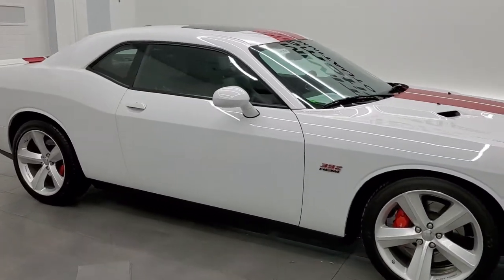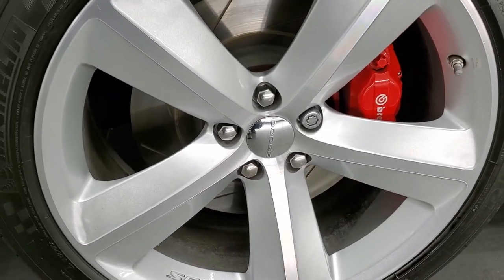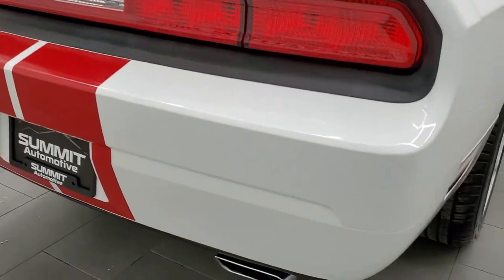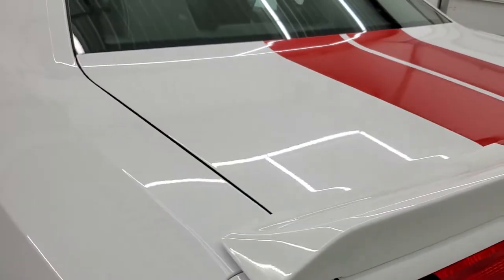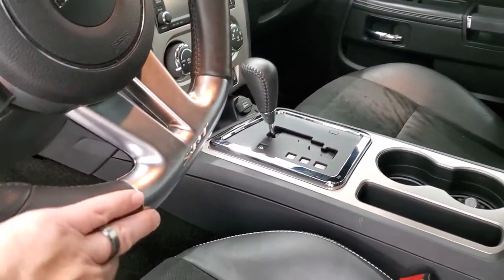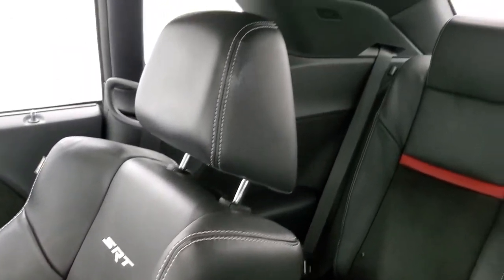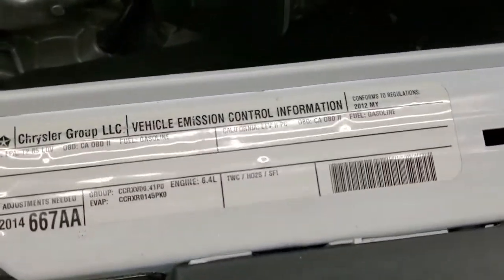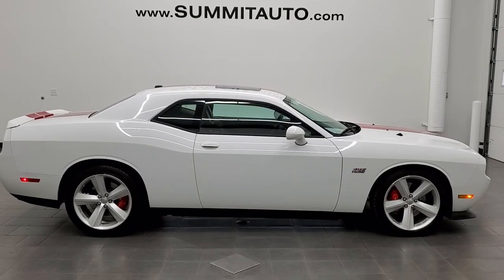2012 DODGE CHALLENGER SRT8 BRIGHT WHITE WALK AROUND REVIEW 11879Z SOLD!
This 2012 DODGE CHALLENGER SRT8 AUTOMATIC IN BRIGHT WHITE CLEARCOAT FOR SALE IN FOND DU LAC OSHKOSH WISCONSIN  54935 s the vehicle we did walk around review of today.

Thank you for checking out this video of this 2012 DODGE CHALLENGER SRT8 AUTOMATIC IN BRIGHT WHITE CLEARCOAT FOR SALE IN FOND DU LAC OSHKOSH WISCONSIN  54935

STOCK: 11879Z
PRICE: $33,991
MILES: 17,855
MAKE: DODGE
MODEL: CHALLENGER
VIN: 2C3CDYCJ4CH194010
LOCATION: FOND DU LAC OSHKOSH WISCONSIN, 54937 TRUCKS ON 41

1 OWNER! CLEAN TITLE HISTORY! 6.4 Liter V8 Engine, 470 Horsepower, Two Door Coupe, SRT8 392 Package SRT-8, Automatic Transmission Center Console Shifter, Rear Wheel Drive RWD 4x2 Two Wheel Drive, Factory GPS Navigation System, Power Sunroof Moonroof Sun Roof Moon Roof, Reverse Backup Camera in Rearview Mirror, Dual Rear Exhaust, Power Driver's Seat, Dual Heated Seats, Non Smoker, Black Ebony Leather Seats, Suede and Leathers Seats, Bucket Seats, Heated Power Mirrors, Electronic Stability Control Traction Control ESC, MIchelin Pilot Sport 255/45 ZR20 Tires, 20 Inch Rims Premium Wheels, Painted Alloy Rims Premium Wheels, Four Wheel Disc Brembo Brakes, Decklid Spoiler, Fog Lights, HID High Intensity Discharge Headlights, Chrome Tipped Exhaust, AM / FM Radio Tuner, Sirius/XM Satellite Radio Capabilities Sirius / XM, CD Player, U Connect Hands Free Bluetooth Hands-Free Phone System Blue Tooth, Auxiliary MP3 Jack Portable Audio Connection, USB Jack Portable Audio Connection, 28 GB Hard Drive MyGig, U Connect Hands Free Bluetooth Hands-Free Phone System Blue Tooth, Auxiliary MP3 Jack Portable Audio Connection, USB Jack Portable Audio Connection, Enter-N-Go System Keyless Entry System, Keyless Entry with Factory Remote Start, Push Button Start, Rear Window Defroster, Driver and Passenger Front Air Bags, L.A.T.C.H. Child Safety System, Side Curtain Air Bags SRS Safety Restraint System, Heated Steering Wheel Multi-Function Steering Wheel Controls, Homelink System with Three Programmable Buttons for Garage Doors, Lighting Systems & Security Systems, Compass, Outside Temperature Display and Mileage Display, Fold Down Rear Seats, Factory Floormats, Air Conditioning AC, Cruise Control, Power Locks, Power Windows, Automatic Headlights Autolamp, Tilt/Telescope Steering Wheel, Bright White, ONE OWNER! CLEAN AUTOCHECK! Very very clean inside and out! This is one of the sharpest 2012 Dodge Challenger SRT8 cars we have ever had on our lot! Make your move before this super clean ride is gone!

STOCK: 11879Z
PRICE: $33,991
MILES: 17,855
MAKE: DODGE
MODEL: CHALLENGER
VIN: 2C3CDYCJ4CH194010